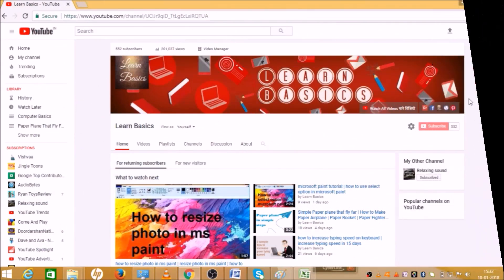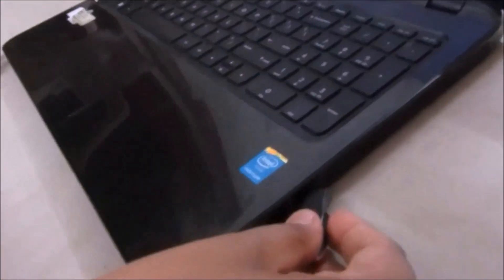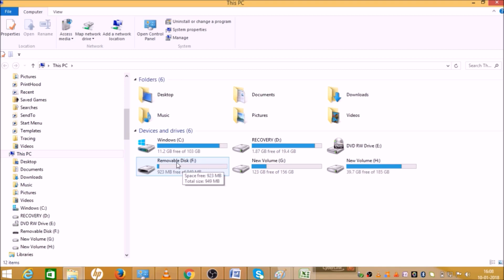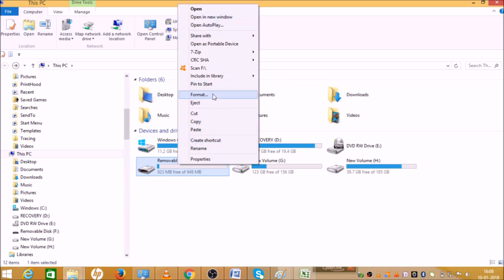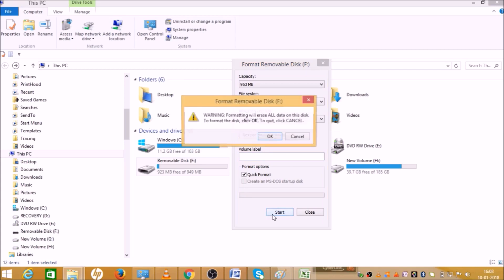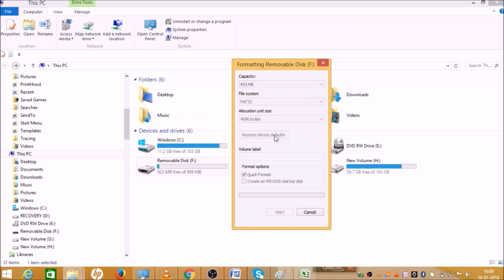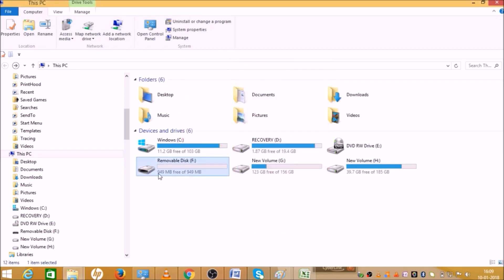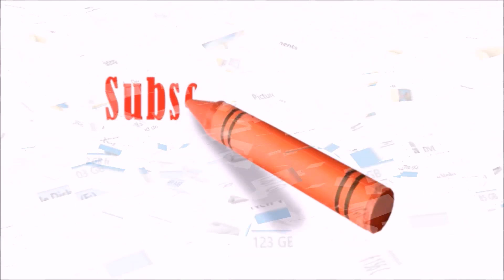format usb drive | how to format pendrive | how to format usb on laptop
how to format pendrive, format flash drive,  how to format usb on pc, how to format usb, how to format usb on laptop.
Pendrive format. Format usb.

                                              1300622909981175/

In this video you can learn how to format pendrive.

YOU will find some tips & tricks to make easy your computer operations. I will try to provide maximum solutions here.Would request you to watch entire video and use pause button to understand, how to format pendrive.

I will upload some more computer basics of pendrive and its operations in my upcoming videos. If you need any help with the related topic so kindly write it on comment section.

Keep watching.
Keep learning.